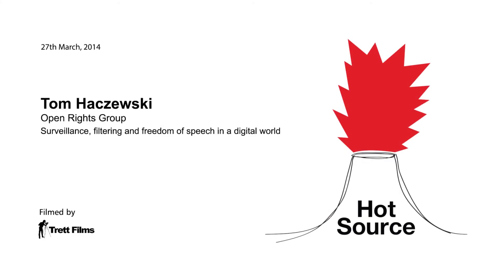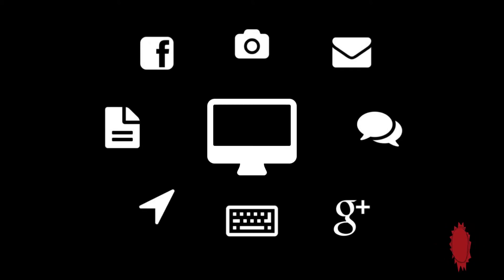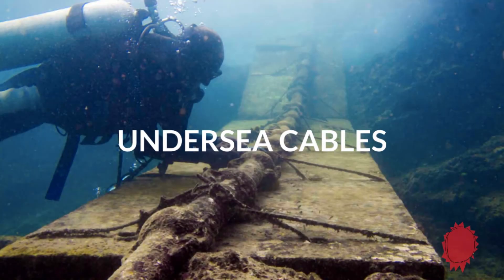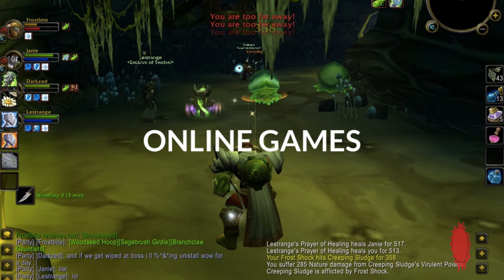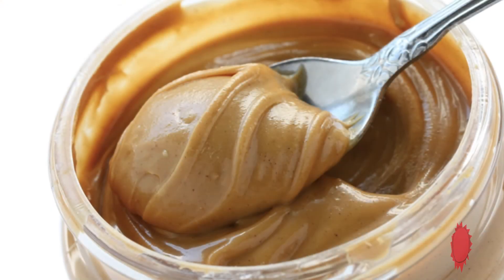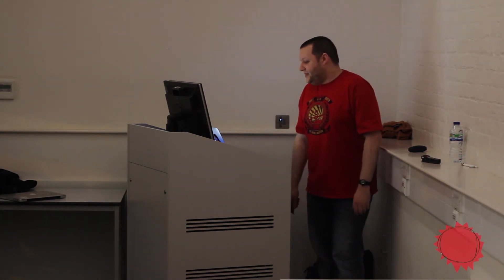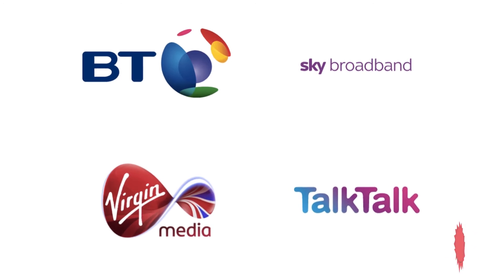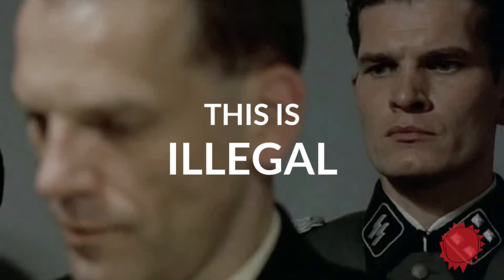Tom Haczewski, MMK Digital, Digital Rights